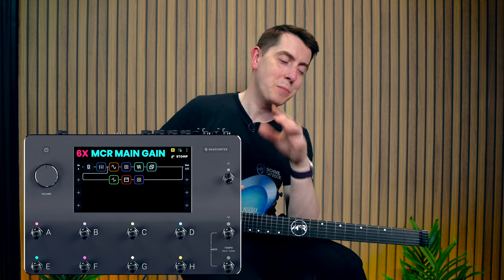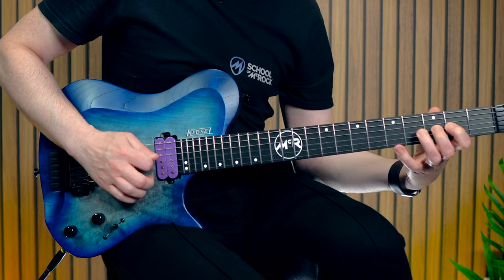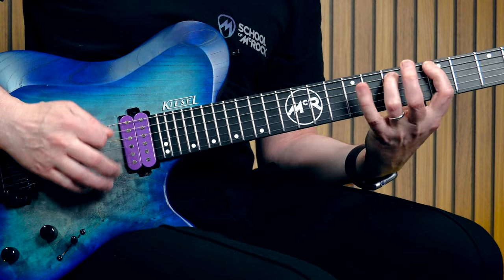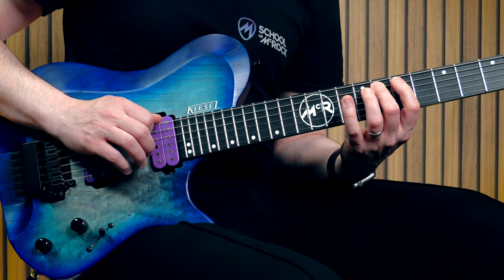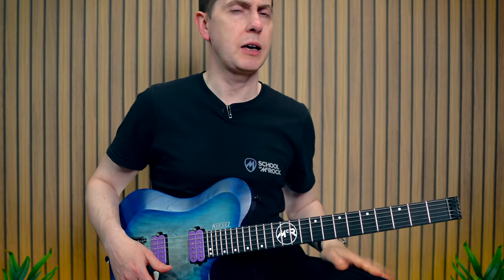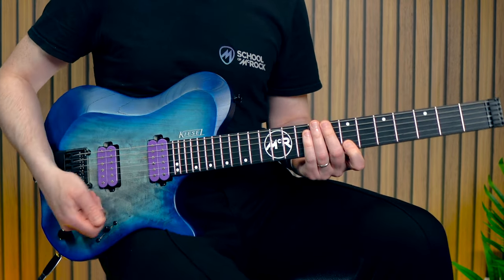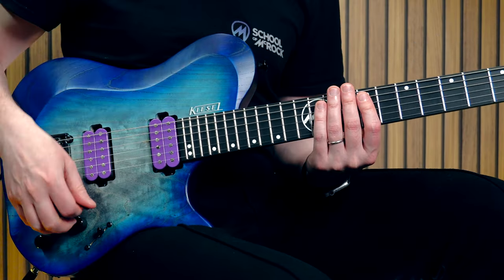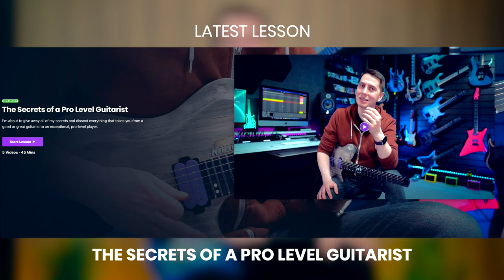This is the FASTEST guitar scale to play?!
Today we use some science to figure out which C Major pattern is the easiest to play FAST!

McRocklin & Hutch
(Featuring Jordan Rudess, Michael Angelo Batio)